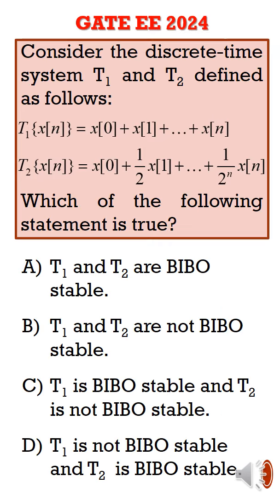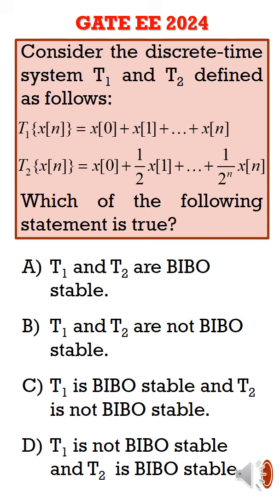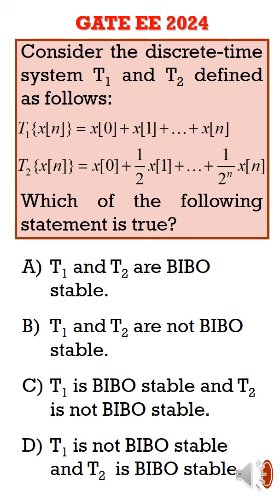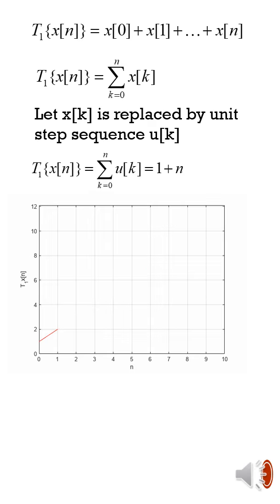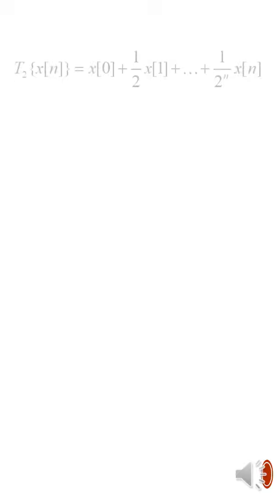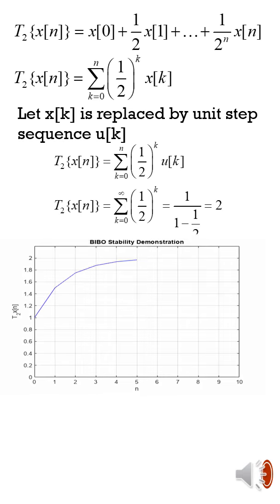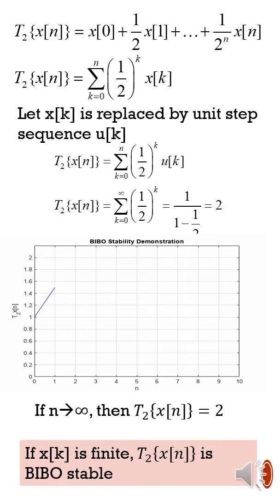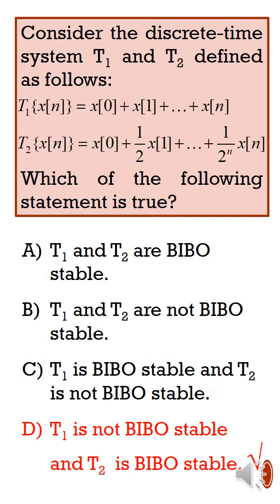04 GATE Ques. on Signals and Systems Stability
04 GATE Ques. on Signals and Systems Stability